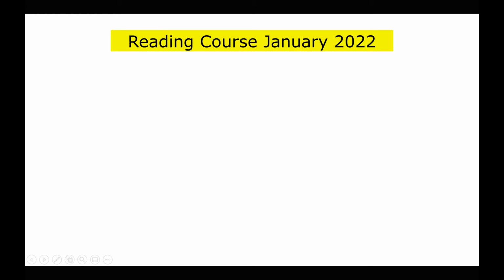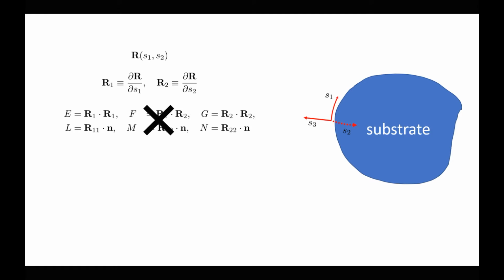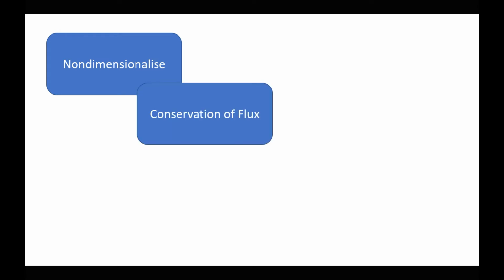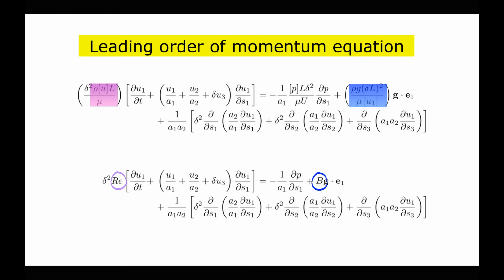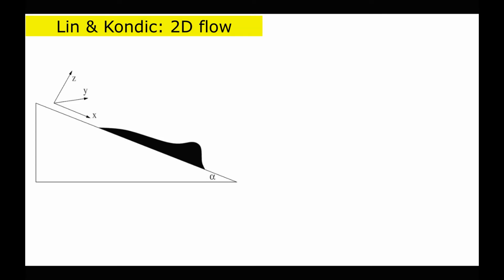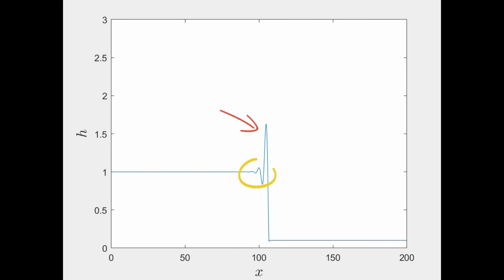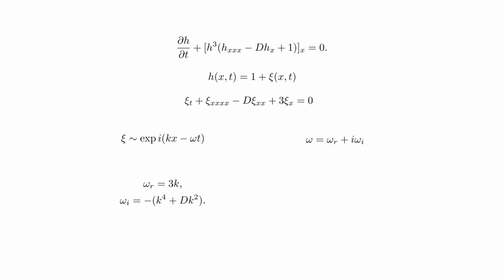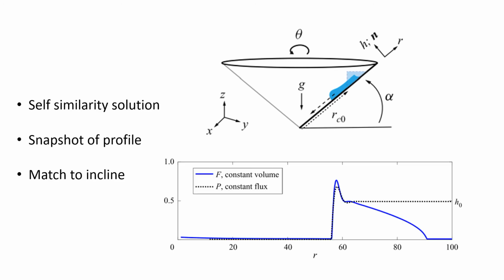Derivation and analysis of thin-films on surfaces (Timothy Peters, Reading course at Bath)